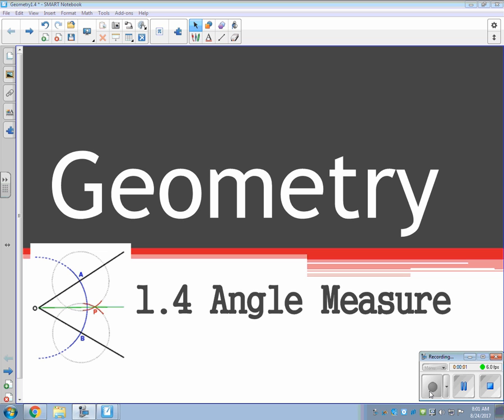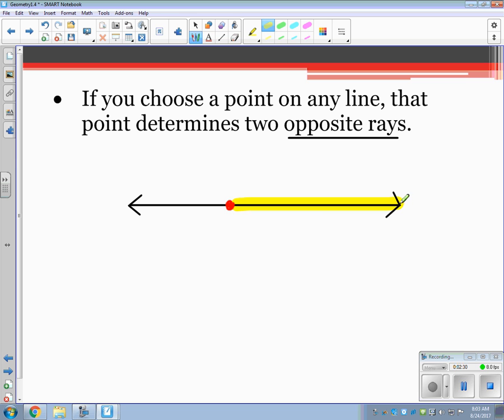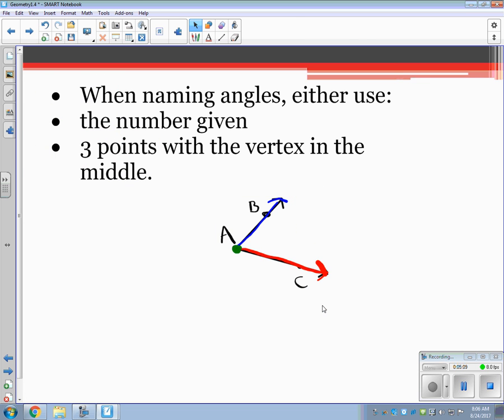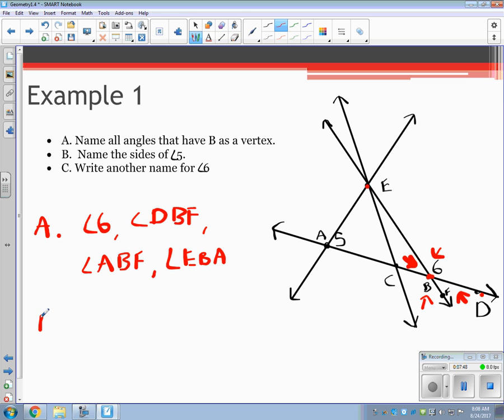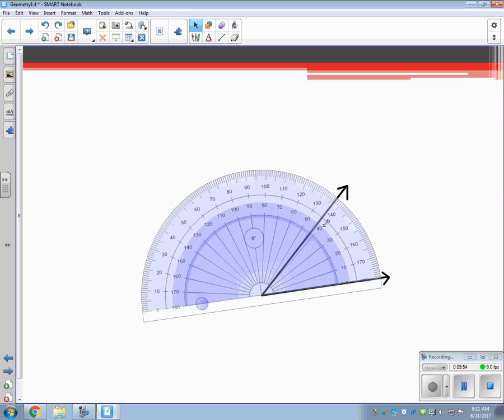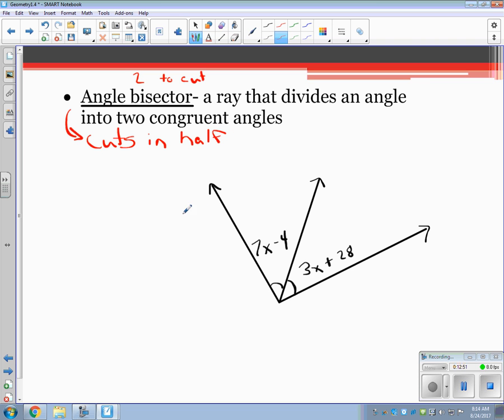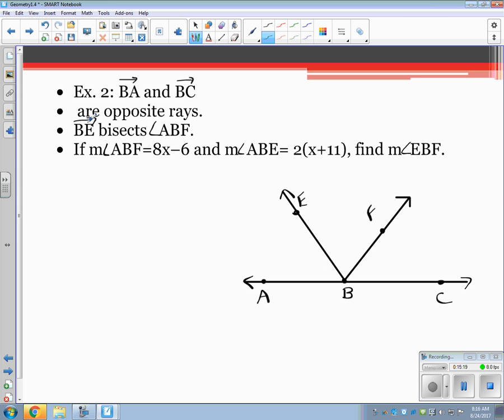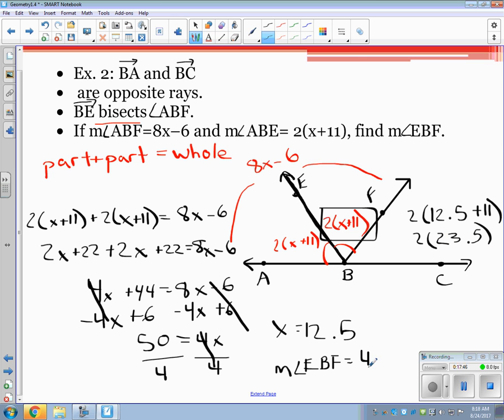Geometry 1.4: Angle Measure